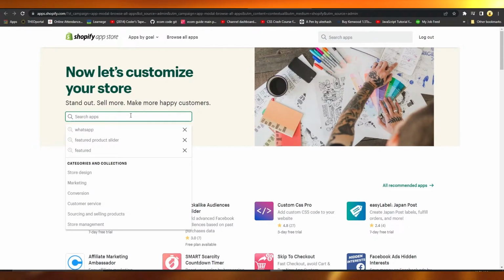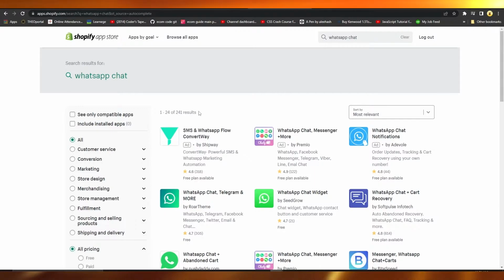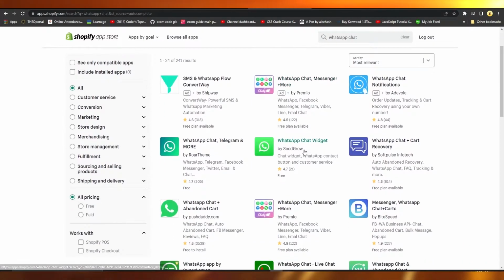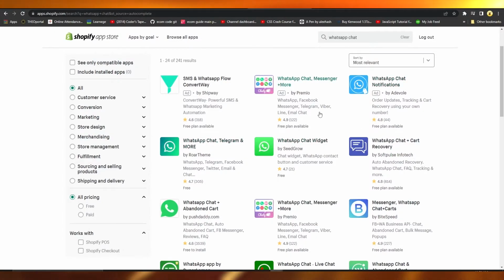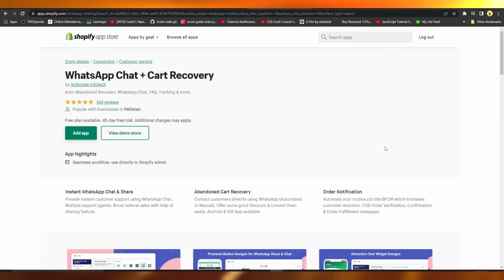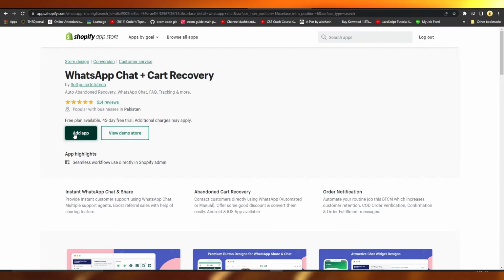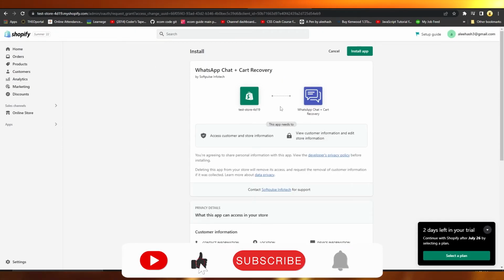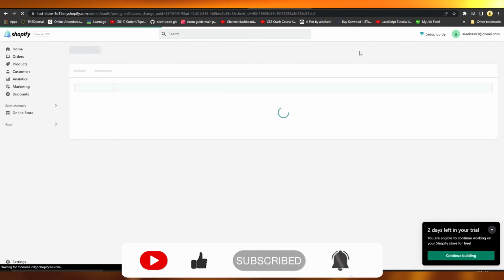How To Add Whatsapp Chat To Shopify (2022)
Learn How To Add Whatsapp Chat To Shopify (2022)

00:00 Intro
00:05 How To Add Whatsapp Chat To Shopify